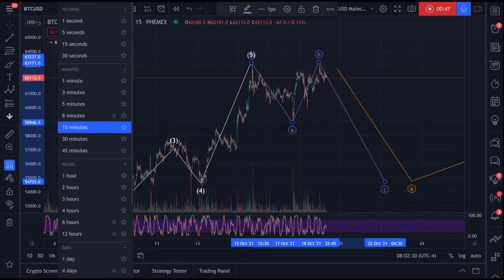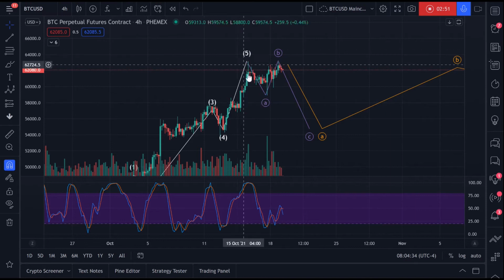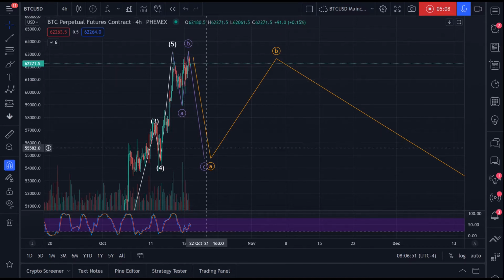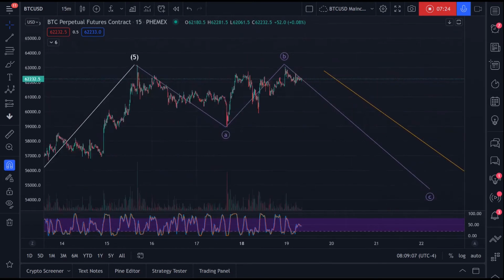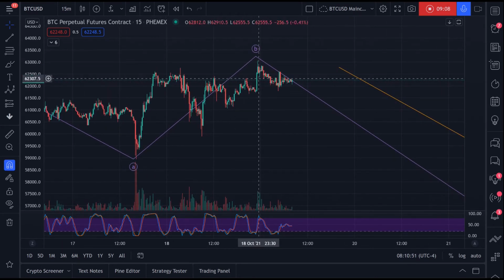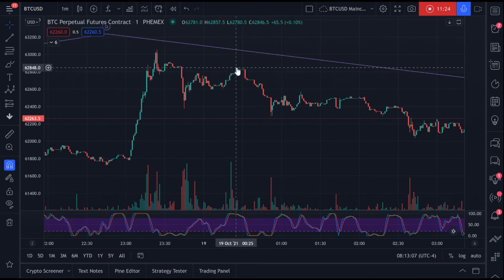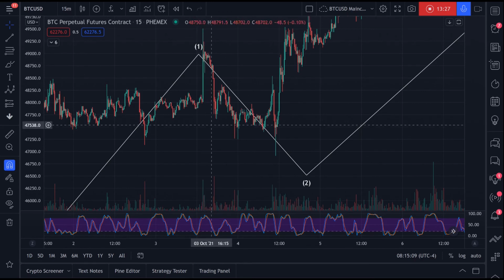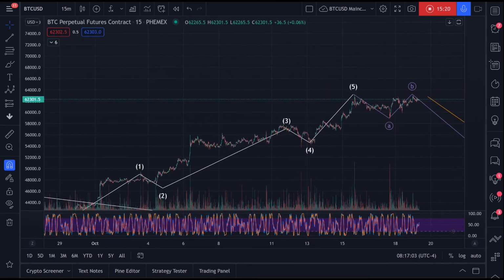Bitcoin Targeting $55K [Daily Bitcoin Update]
Bitcoin is in a correction and targeting $55,000 before heading back up to $63,000, and finally down again to $53,000.